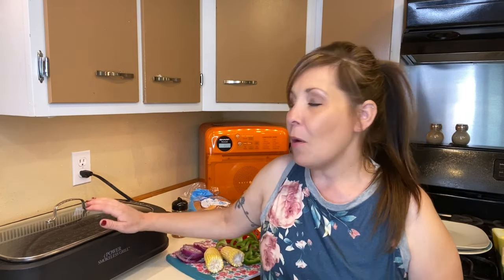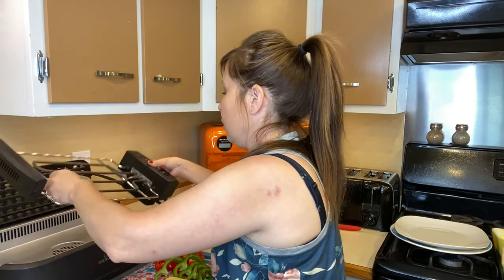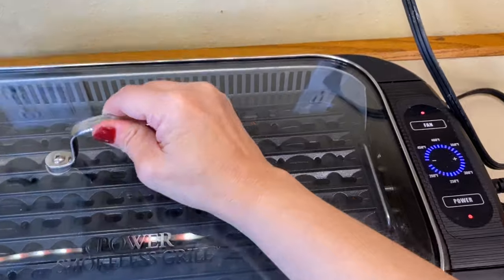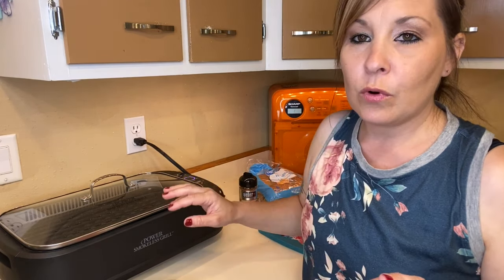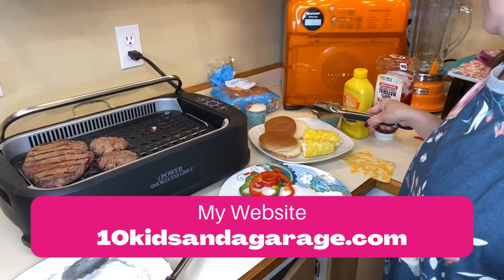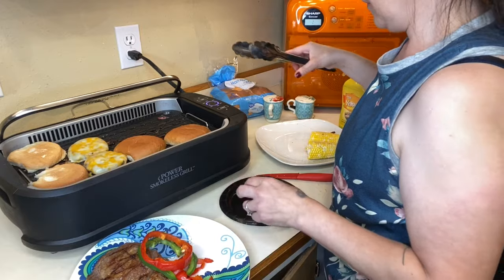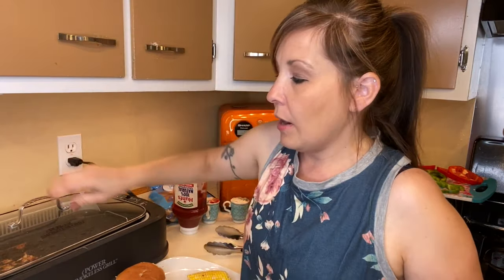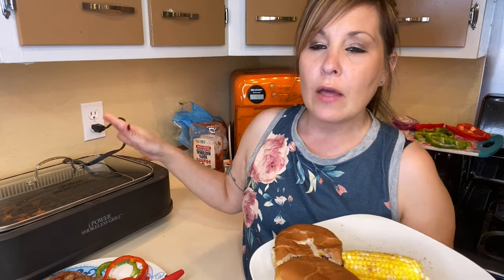EASY Steak & HamburgerS On A Power xl Indoor Grill | VEGGIES | 2 MEALS | Mom of 10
EASY STEAK AND HAMBURGERS ON THE POWER XL INDOOR GRILL
On the hamburgers, I put Webber Gourmet seasoning.
On the steak, I put salt and pepper with a dry rub of
1 tablespoon paprika
1 tablespoon of garlic salt
1 tablespoon of onion powder
SPRAY VEGGIES WITH OIL
AND SPRAY GRILL WITH OIL
preheat grill to 450
REMEMBER TO PUT YOUR 2 CUPS OF WATER TO THE BASE OF YOUR GRILL
MOST OF THE TIME YOU ARE GOING TO WANT TO COOK WITH YOUR COVER ON.
COOK TO YOUR DESIRED LIKENESS!